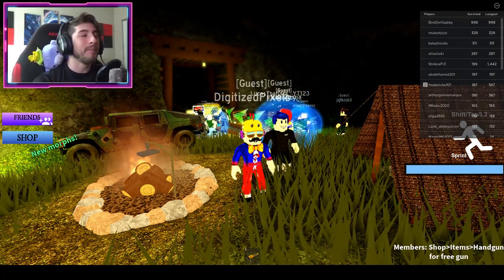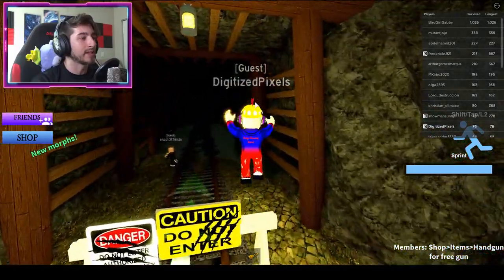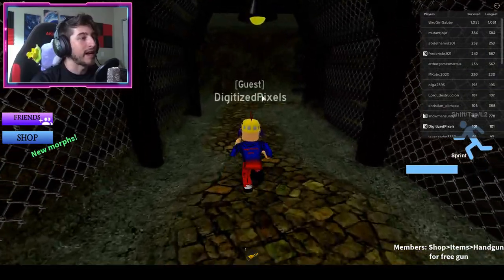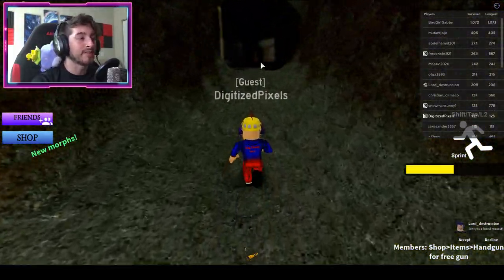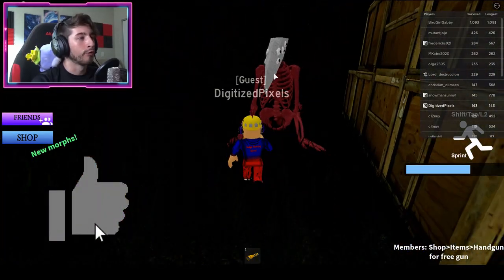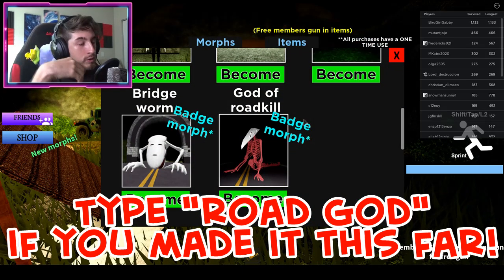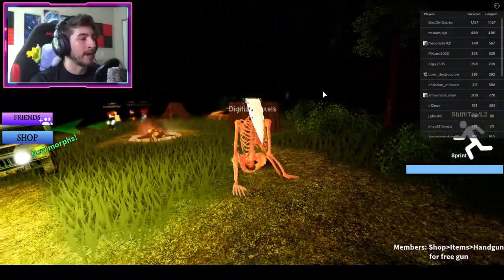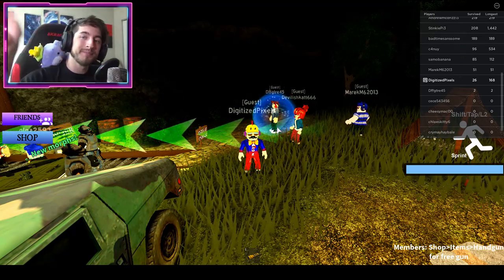How to get "FOUND GOD OF ROAD KILL" BADGE + GOD OF ROAD KILL MORPH in CARTOON CAT SURVIVAL [ROBLOX]